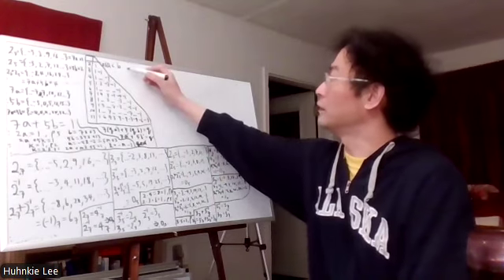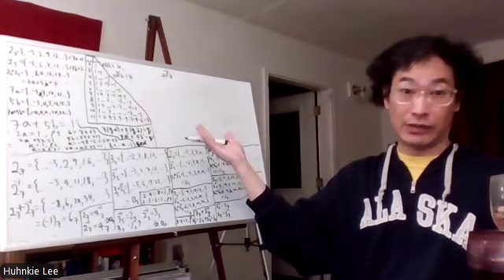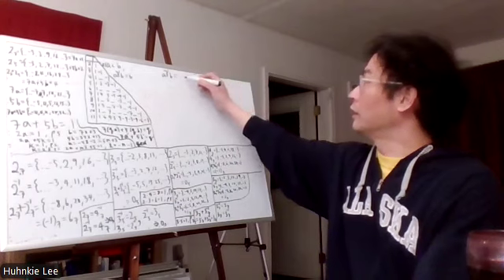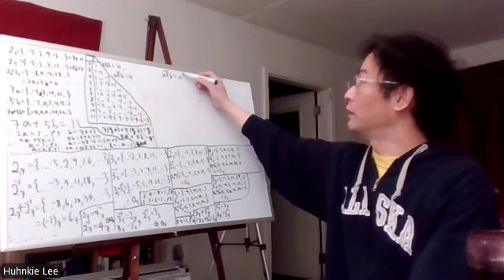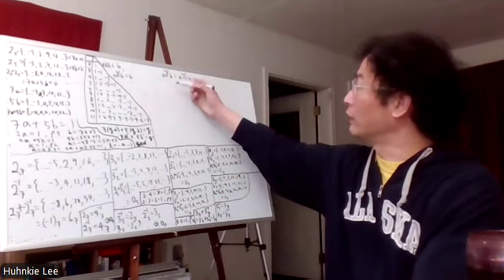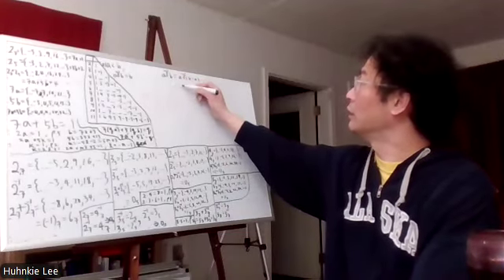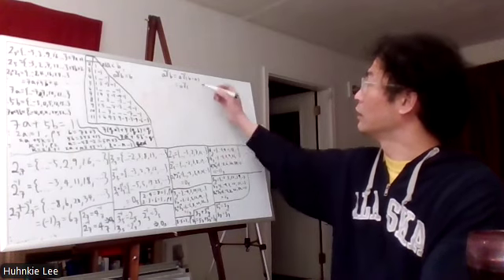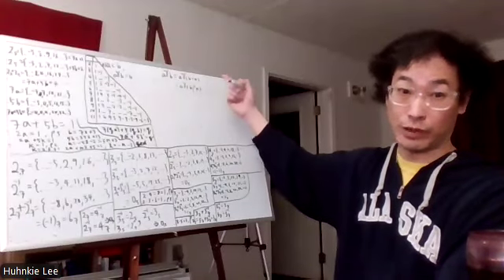friday night live with huhnkie lee 248.4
a mid night express in humanology school